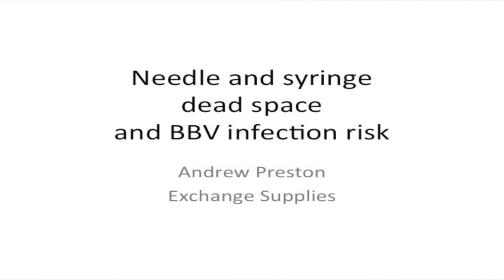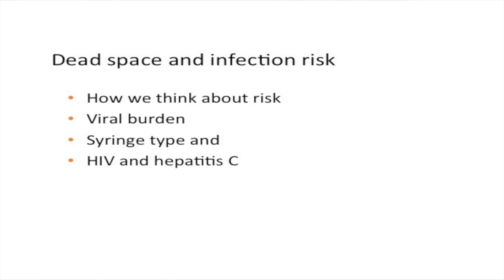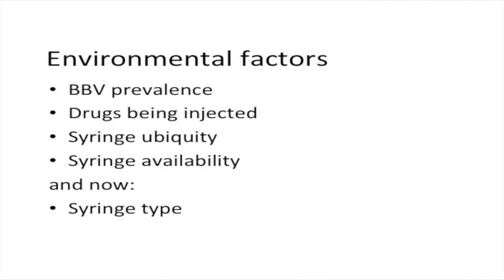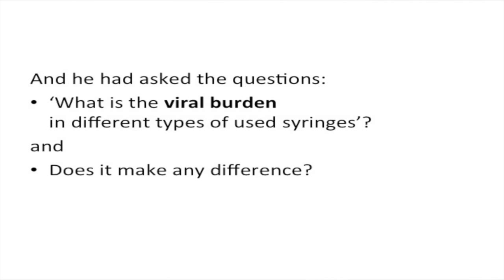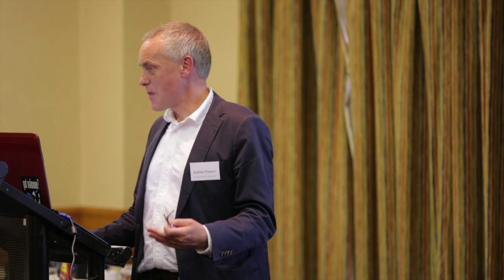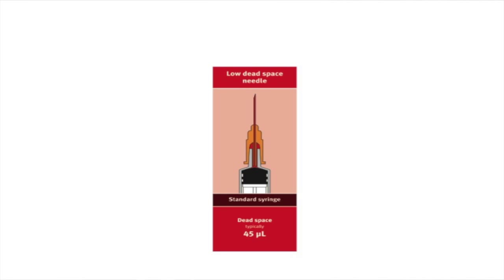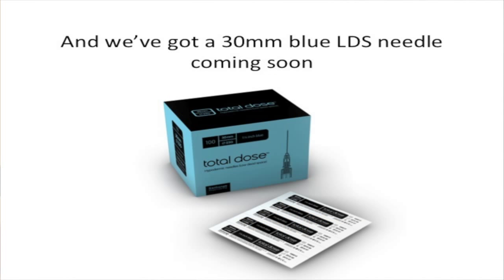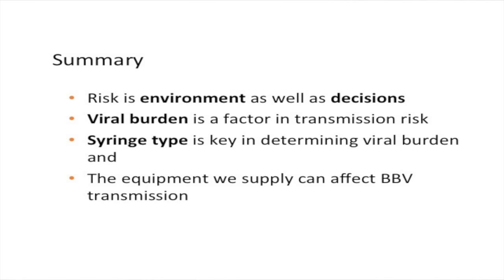Needle & syringe dead space & BBV infection risk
Managing Director of injecting equipment supply company  Exchange Supplies, Andrew Preston talking about low dead space syringes at the National Needle Exchange Forum Conference in Bournemouth. September 2013.